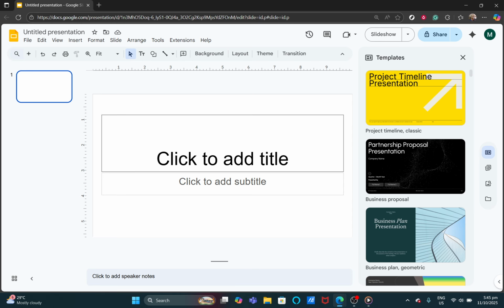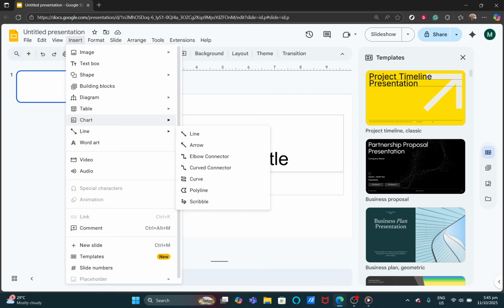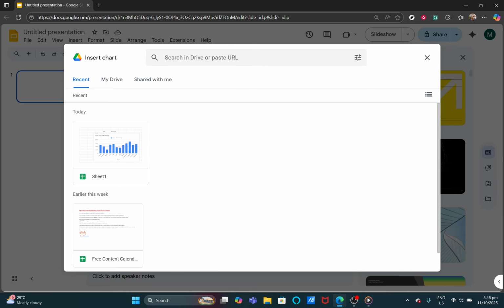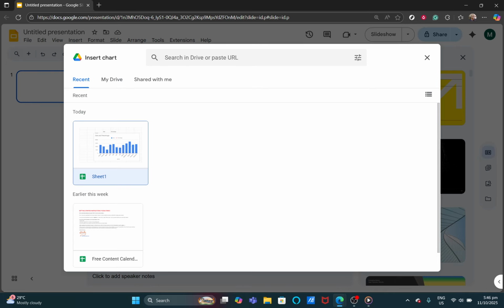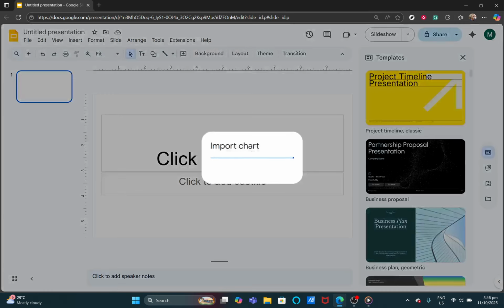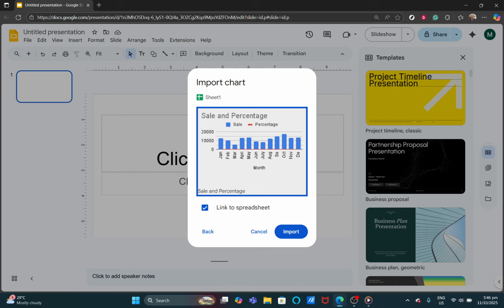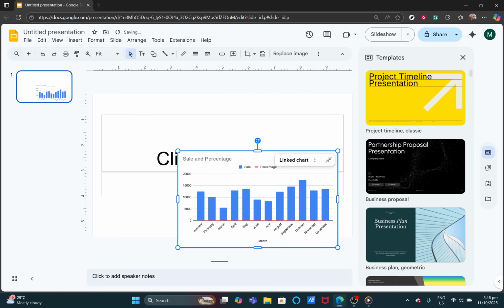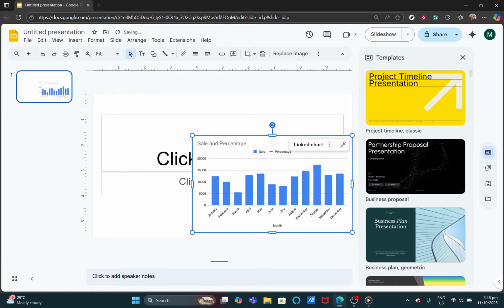How to Insert Charts from Google Sheets in Google Slides [Full Guides]